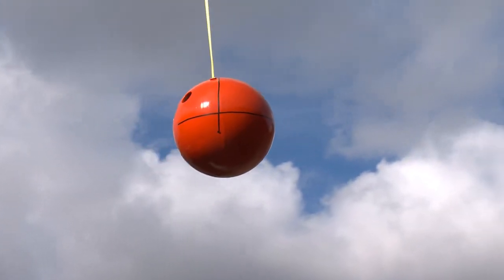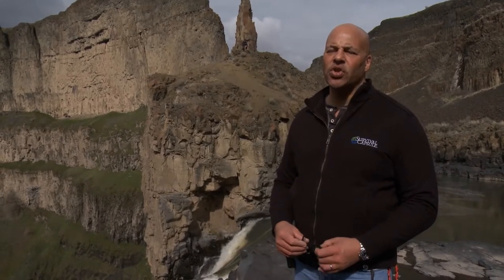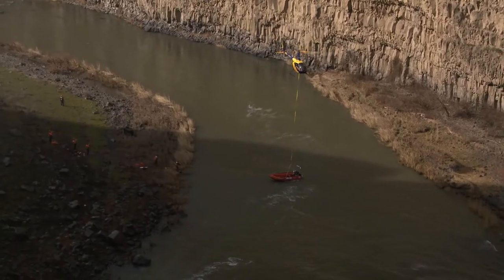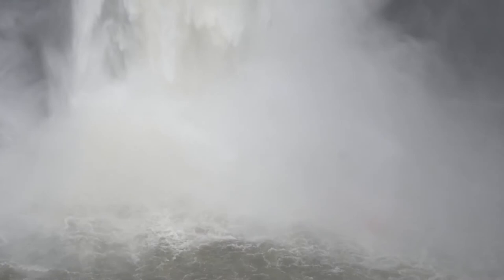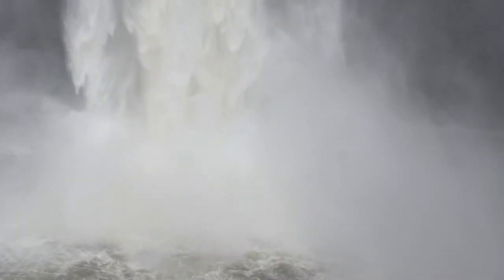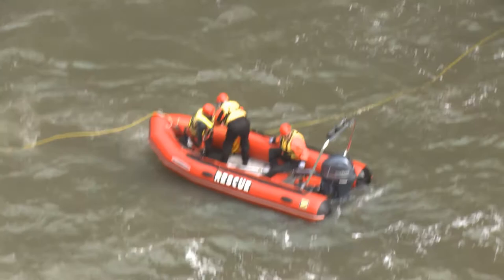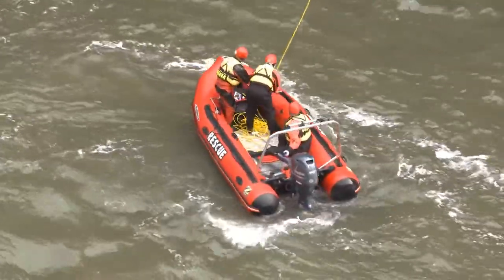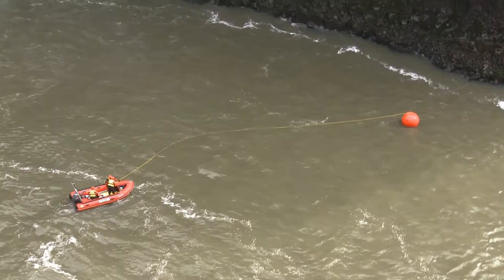Survival Capsule - Palouse Water Fall Capability Demonstration.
The Tsunami Survival Capsule ( 2 Person ) was sent over Palouse Waterfall as a demonstration of its Strength and Door Seal capability. The waterfall is 298 ft high. The capsule was loaded with a dummy, ballast, accelerators, computer, camera etc and the Gross weight was 1000 lbs. On impact with the water below the capsule was doing 75 mph and the impact force was measured at just over 17.0 g.
The door seal kept a positive seal throughout the event.
A typical Tsunami Wave hits the beach at around 25 - 30 mph.
All debris impact testing was conducted in an Aerospace Test Lab for example, debris damming, sharp object penetration, large object impact, debris field fires (Thermal), etc.
We have 2, 4, 6, 8, 10 & 16 person capsules. Capsules are normally aspirated with close-able vents, exhaust valves and AIR tanks in the event of large methane release.